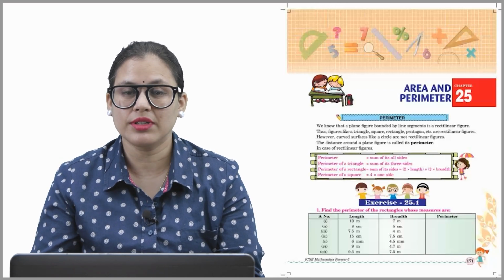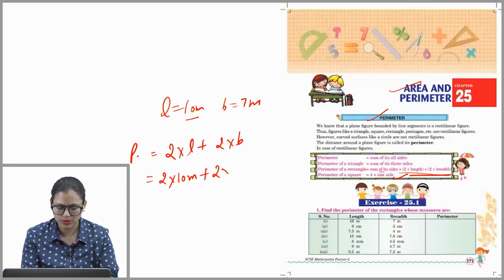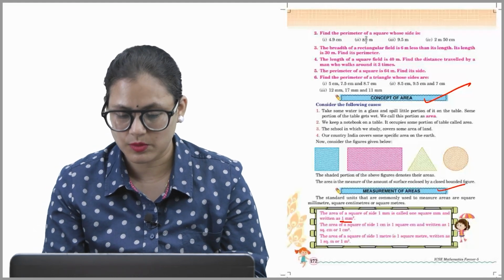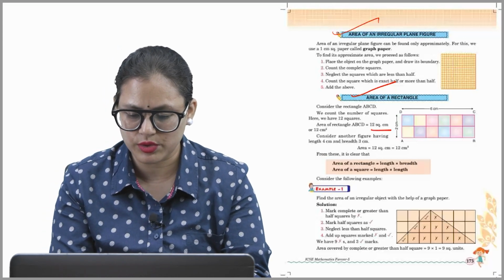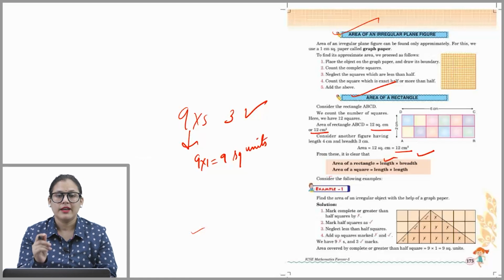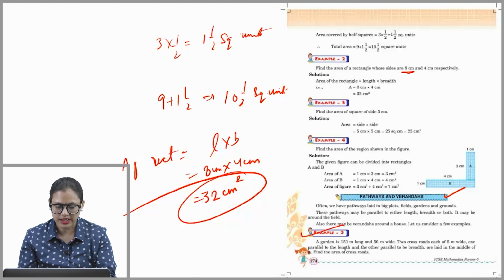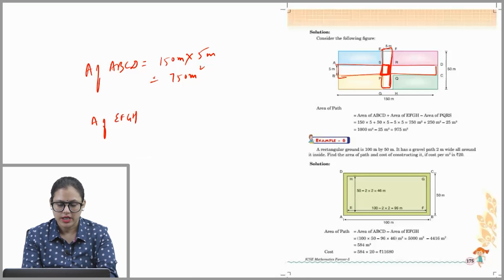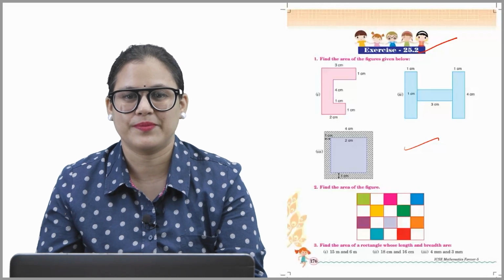Ch 25 | Jay Cee | Forever Mathmatices | Class 5 | Area and Perimeter | For children